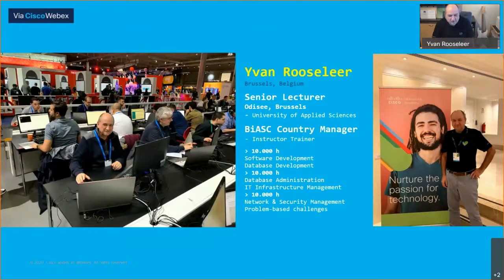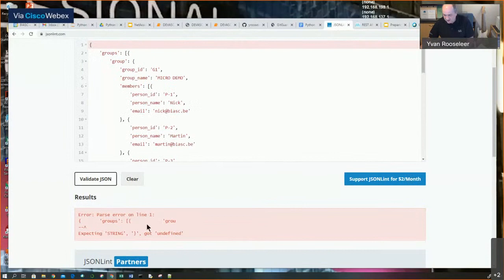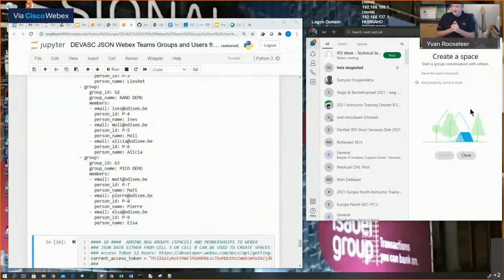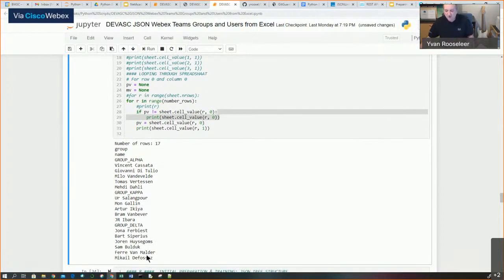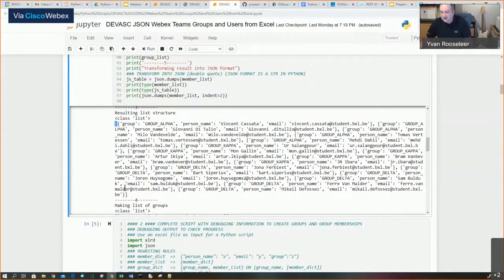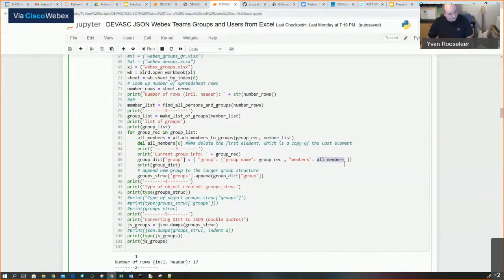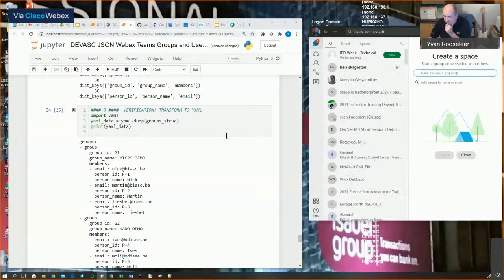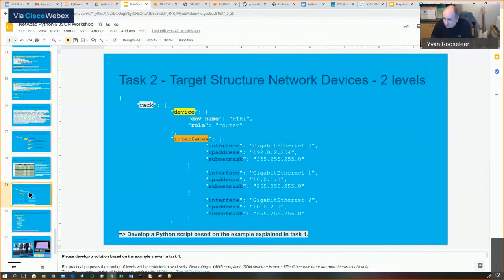Generating JSON Data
Cisco Networking Academy IPD Session of 25 Feb 2021
Netacad IPD Week
Presenter: Yvan Rooseleer

Session description:
This short 30 minutes session covers some aspects of the DevNet Associate course. Join to learn how to generate JSON data for Webex Teams API, IP Devices and Network Services from a source in the Excel format.